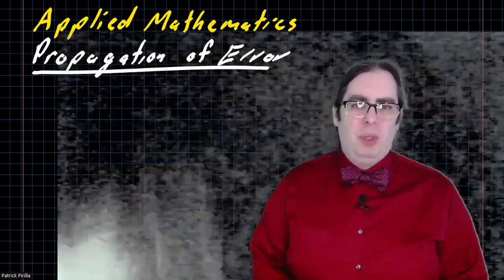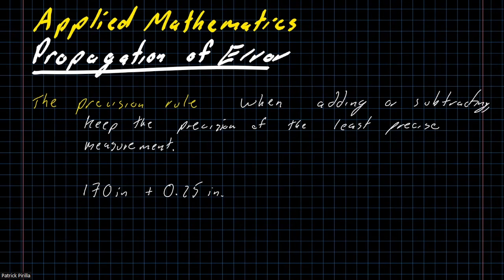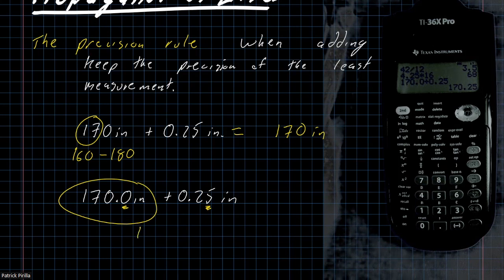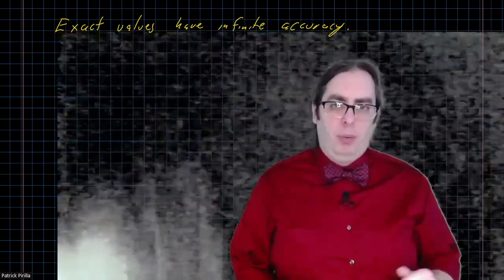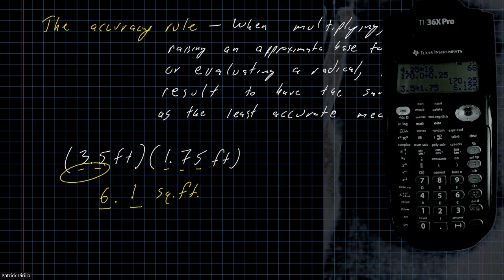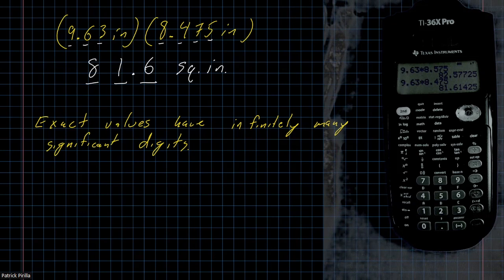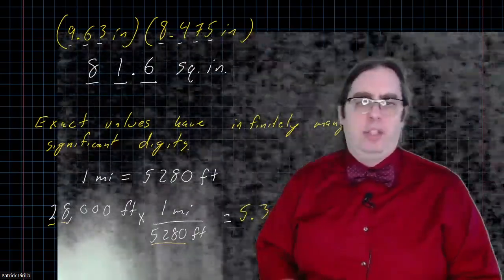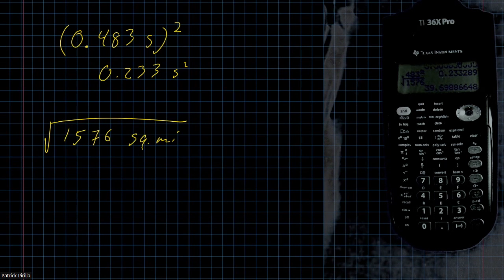Propagation of Error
Learning Objectives for This Lesson:
1. Use the precision rule to round the sum or difference of approximate values
2. Use the accuracy rule to round the product, quotient, exact power, or root of approximate values